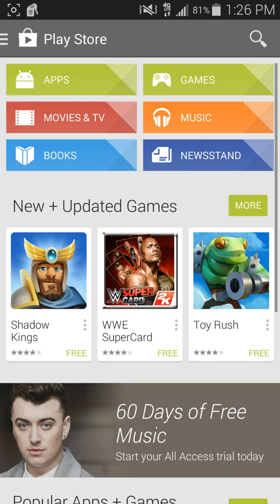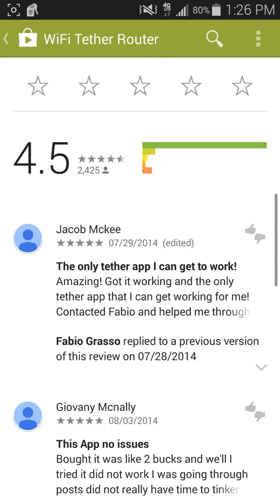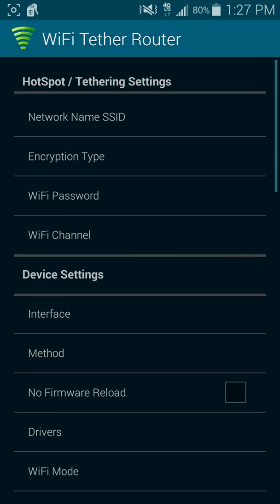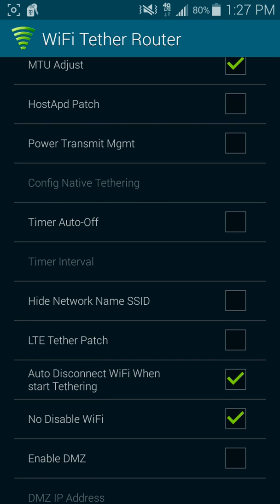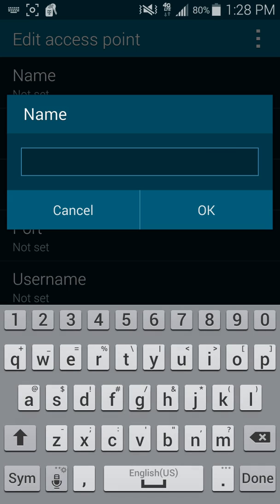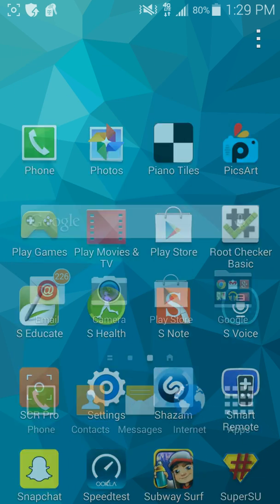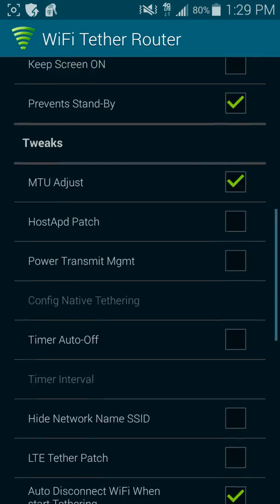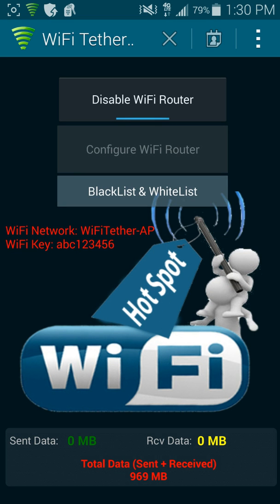How to Bypass T-Mobile WiFi Tether Limit! [ROOT]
MAKE SURE YOU ARE ROOTED! If you have ANY questions or need any help let me know! I'd be more than happy to help you guys out! And if you need the free apk I can upload it for you! Happy Tethering -